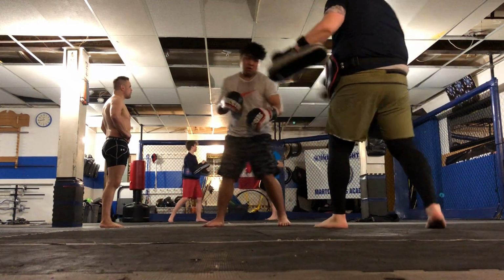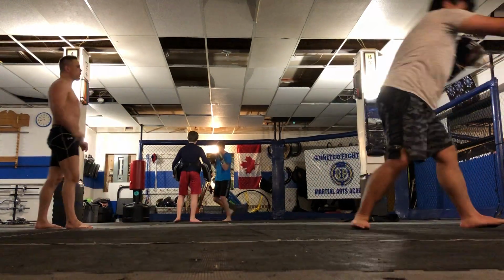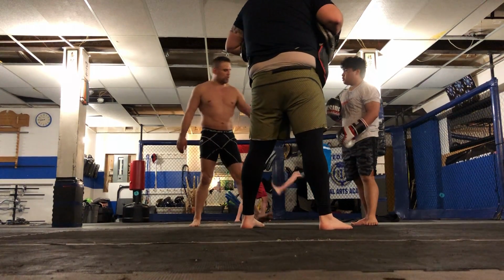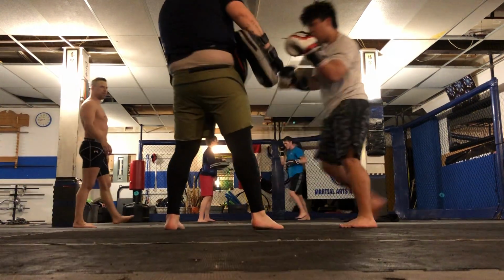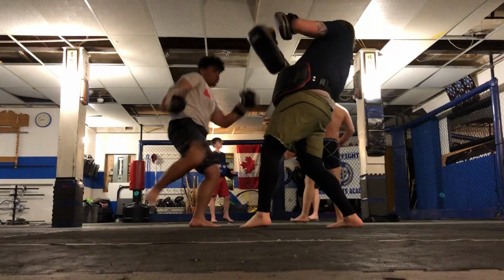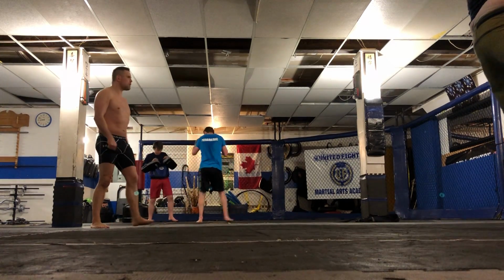Striking - March 12, 2019